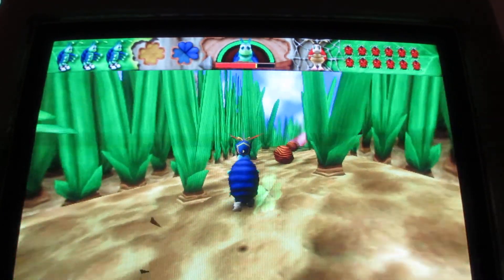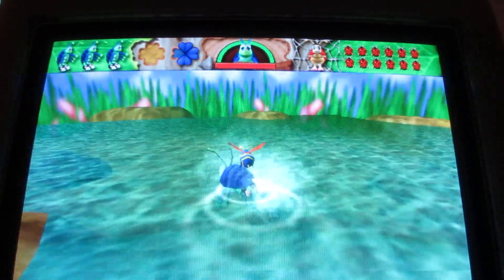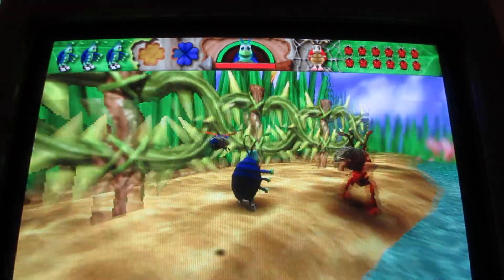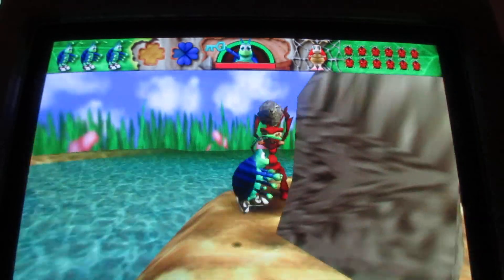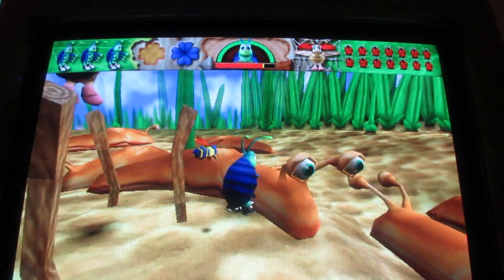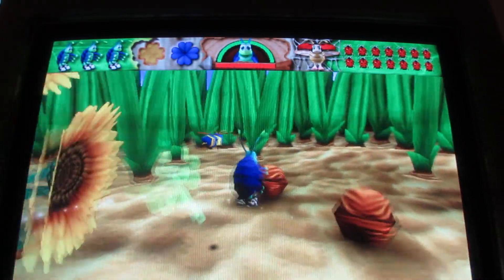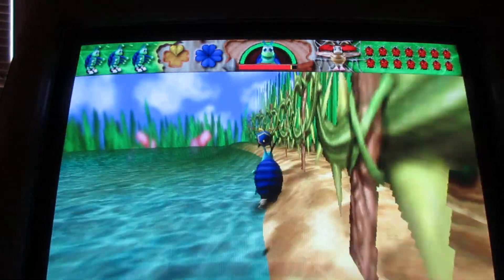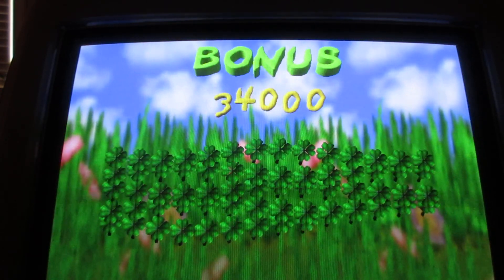"Bugdom" (Walkthrough) (Level 2-The Lawn-Part 2 of 2) (Read Description)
Welcome back to the second part of Level 2 of "Bugdom", in this part is other half of the level, in this part in this level you find the first gold clover 1 of 4, the other three gold clovers you find in later levels for this game, enjoy the other half of this level.

In this video:
0:17 Big swimming pool #2 (watch out for ants on those island platforms)
1:08 Getting the blue key
1:44 Going through blue door (also finding the green key)
2:11 Going through green door (rescue lady bug)
3:19 The last blue clover
3:35 Last ladybug (watch out the slugs around you, there's a bunch of them)
3:46 Sunflower area (a bunch of nuts including the first gold clover)
5:11 End of Level 2 (Bonus tally screen)